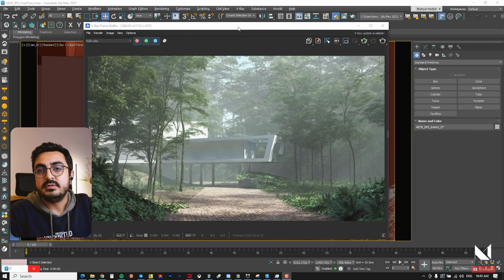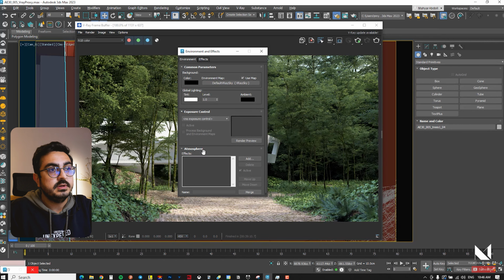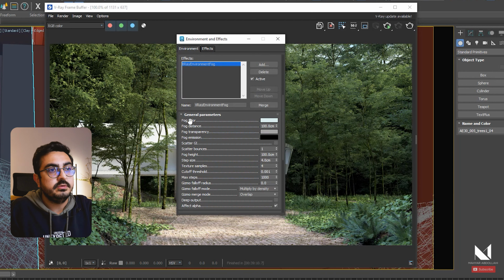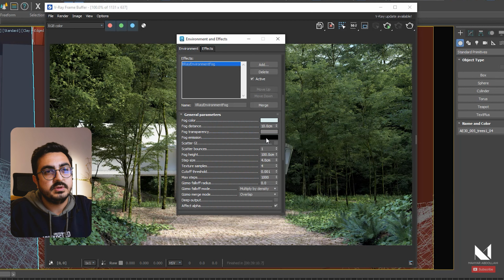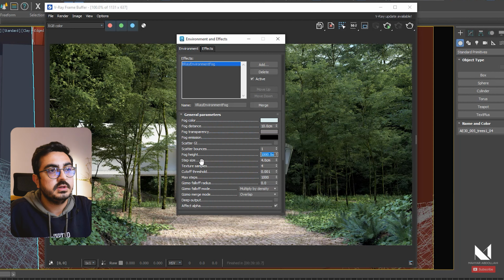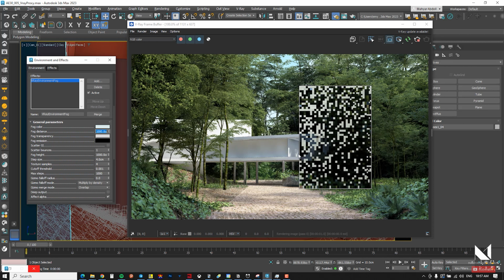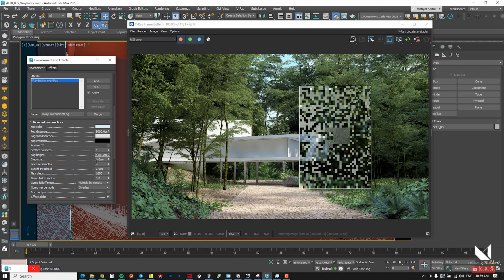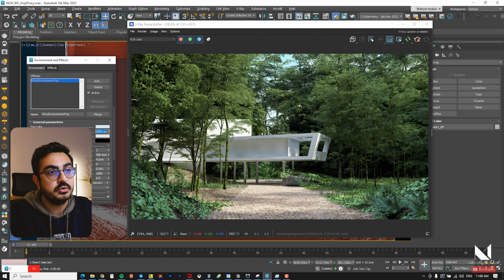Master the Art: Elevate visualization with Fog Magic!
Welcome to Your Channel! In today's tutorial, we dive deep into the world of visual enhancement as we explore the art of adding fog effects to your designs using 3ds Max software and the Vray plugin. Join us on this professional journey where we transform a basic render into a captivating visualization.

In this tutorial, we'll guide you step by step through the process of optimizing visual depth in your projects. Learn how to manipulate fog settings effectively in 3ds Max, creating an atmosphere that breathes life into your renders. Please note that while we're demonstrating this technique in 3ds Max and Vray, similar approaches can be applied in software like Chaos Vantage, Photoshop, and other post-production tools, expanding the scope of your creative abilities.

What You'll Discover:

Detailed walkthrough of fog effects in 3ds Max and Vray
Practical project demonstration using Evermotion Exterior Assets
Before and after comparisons showcasing the transformative power of fog ambiance
Tips and tricks for experimenting to achieve your desired visual results
Remember, mastering the use of fog effects opens up new possibilities for your designs, giving them a cinematic quality that captures attention and imagination. The Environment and Effects window will become your canvas, allowing you to craft immersive scenes with ease.

So, whether you're a seasoned designer or a curious beginner, this tutorial equips you with the knowledge and skills to elevate your creations to the next level. Join us as we unravel the secrets of professional fog integration.

Thank you for being part of our creative community! Let's explore the endless possibilities of design together.